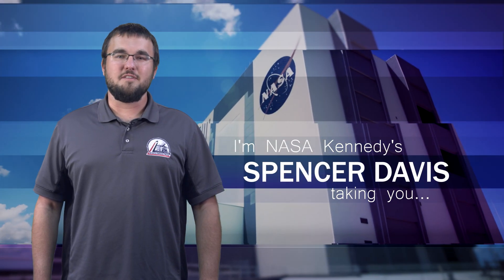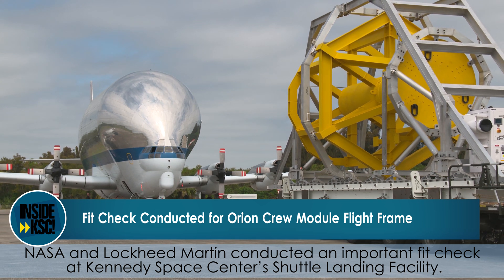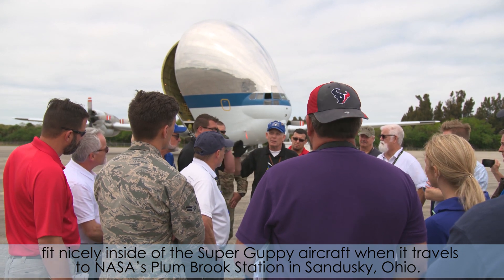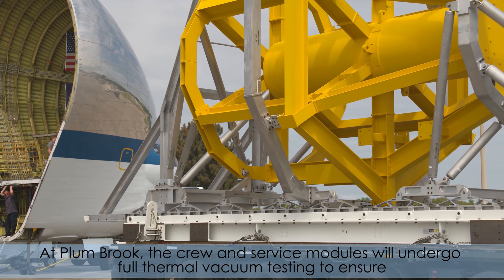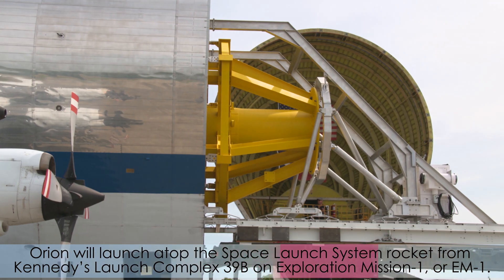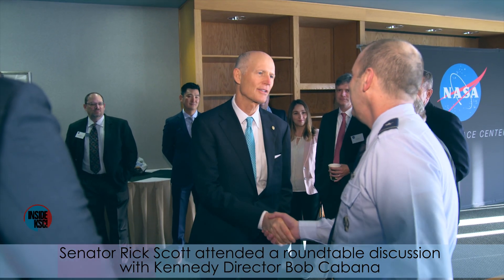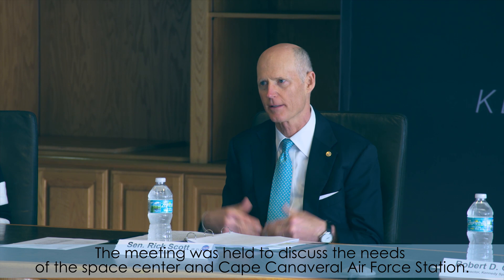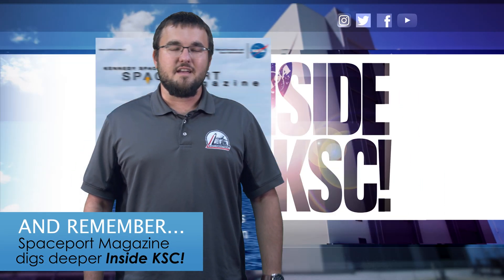Inside KSC! March 22, 2019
This week in space news, NASA and Lockheed Martin conducted a guppy fit check to ensure NASA’s Orion crew module and the European Service Module fits inside the Super Guppy aircraft when it travels to NASA’s Plum Brook Station in Sandusky, Ohio. Also, U.S. Sen. Rick Scott visited the multi-user spaceport to attend a roundtable discussion with Center Director Bob Cabana and center partners. The meeting was held to discuss the needs at Kennedy and Cape Canaveral Air Force Station.